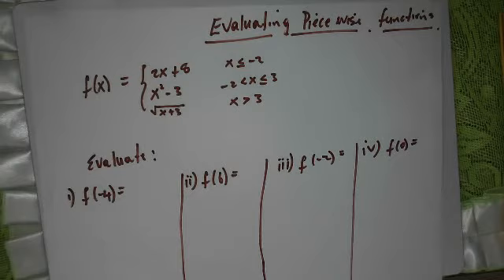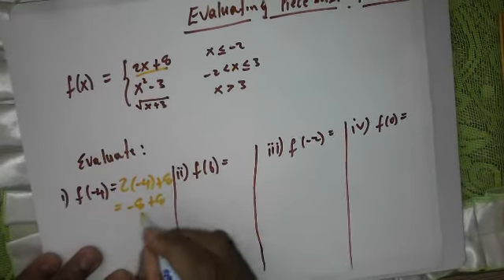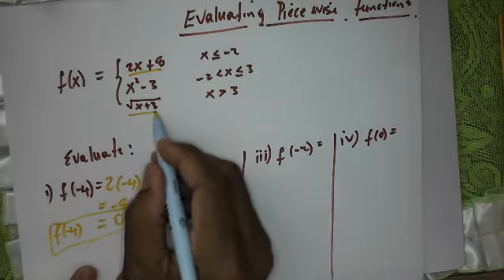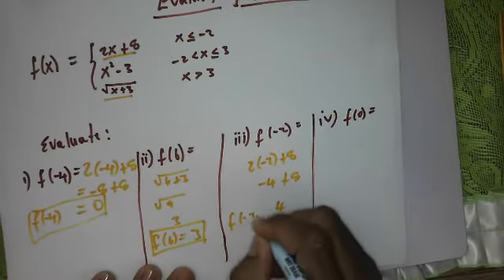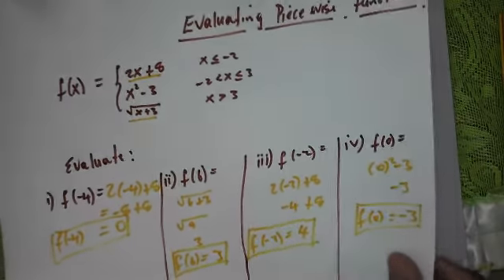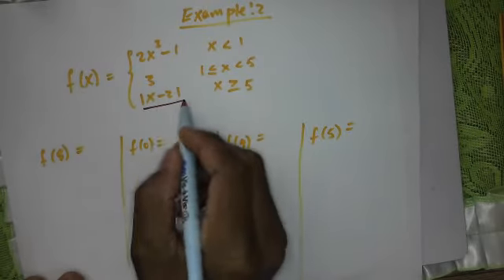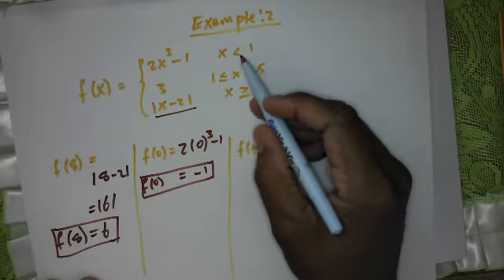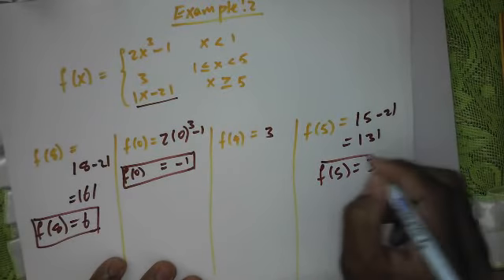Evaluating Piecewise Functions